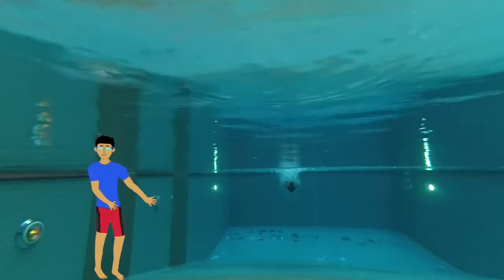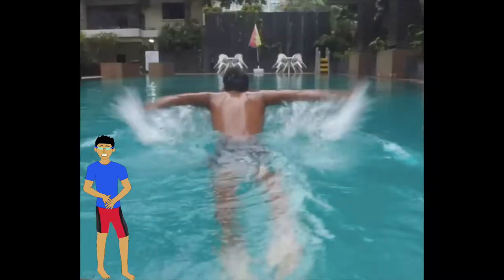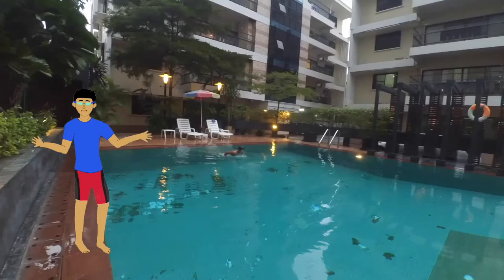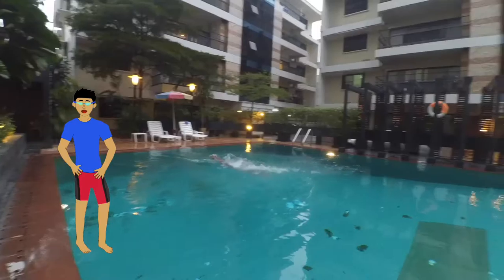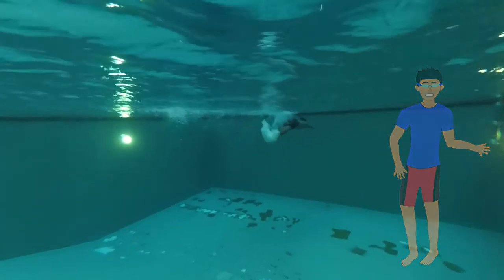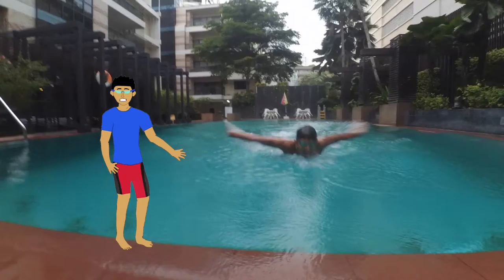teach how to swim in swimming pools for beginners